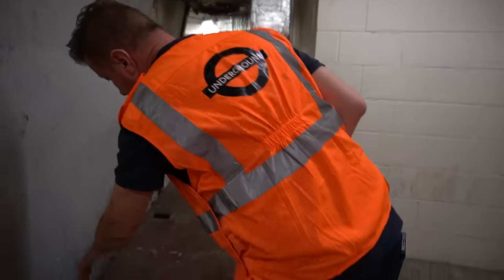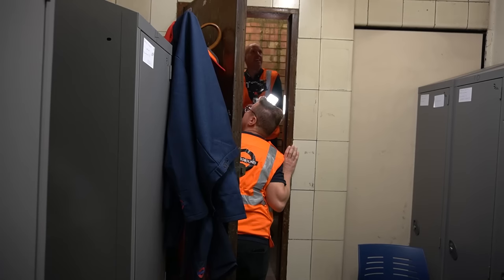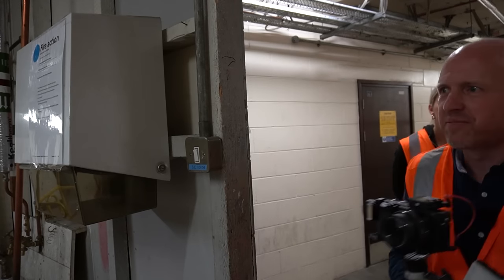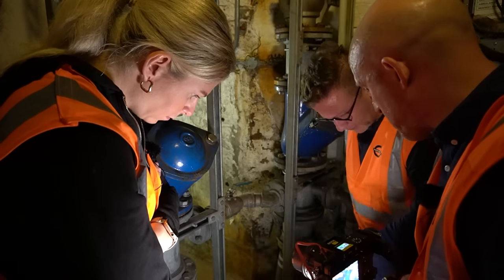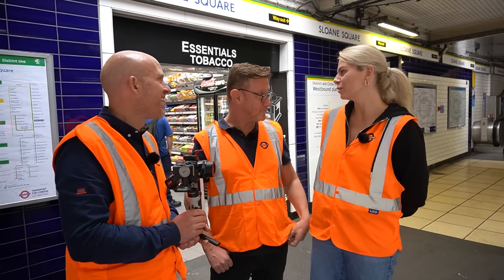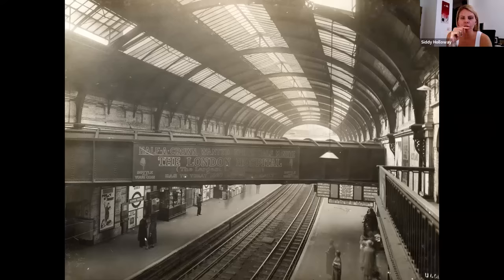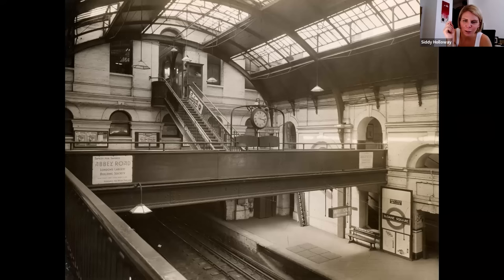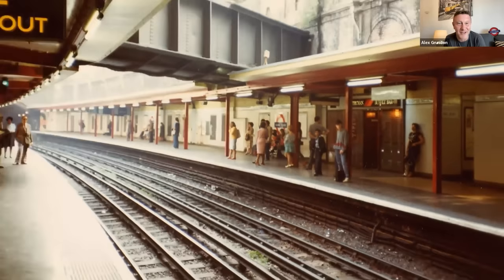Sloane Square | Hidden London Hangouts (S08E02)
In this episode the team go behind the scenes at a station that has been rebuilt many times including after a direct hit from a bomb in the Second World War. Chris and Siddy unlock a river in a cupboard for Alex and Laura enjoys the classic artwork used to promote the station.

Follow the Museum and the team on Instagram: @ltmuseum @alexgrundon @siddyholloway @ciphernorthsix @hiddenlondonlau